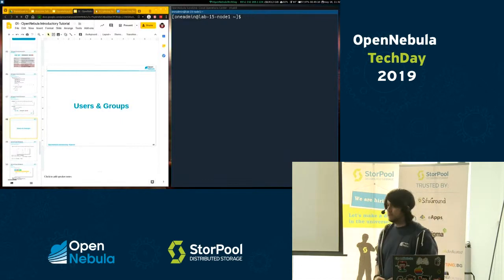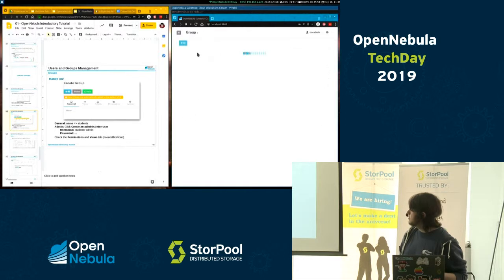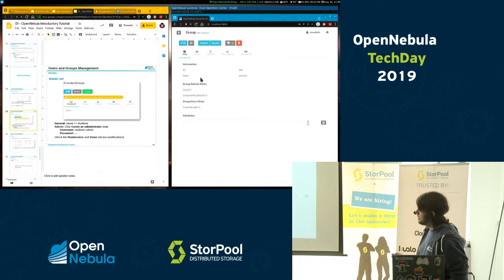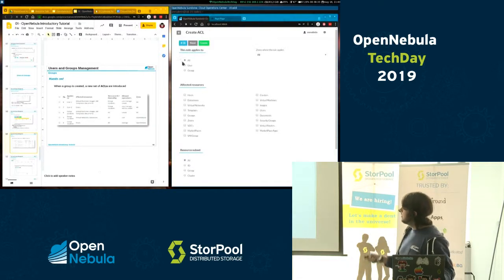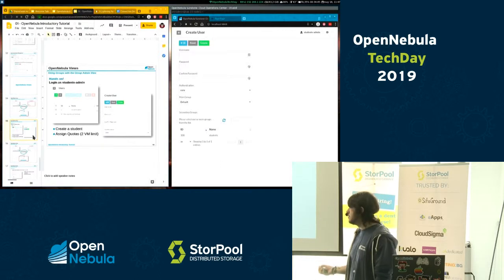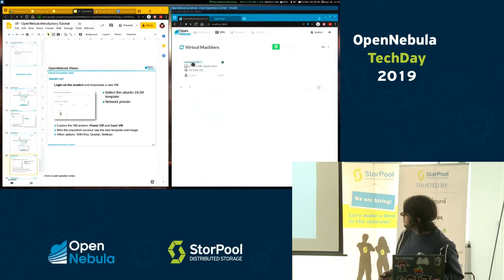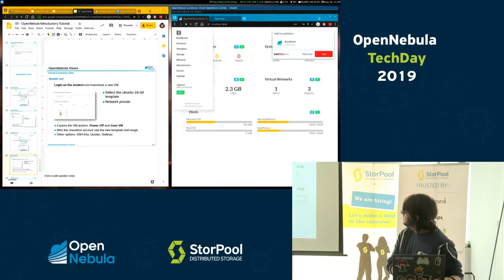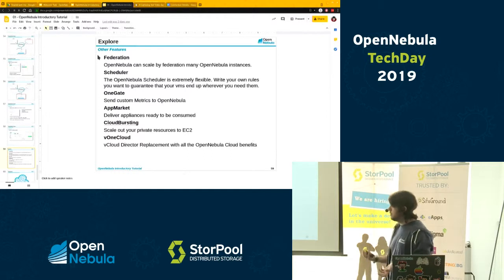OpenNebula Introductory Tutorial - Part 2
OpenNebula hands-on workshop on cloud installation and operation by Alex Huertas Herrero, Cloud Developer at OpenNebula. Part 2

Video from OpenNebula Tech Day 2019, organized by StorPool Storage